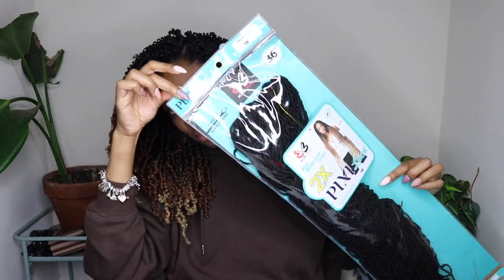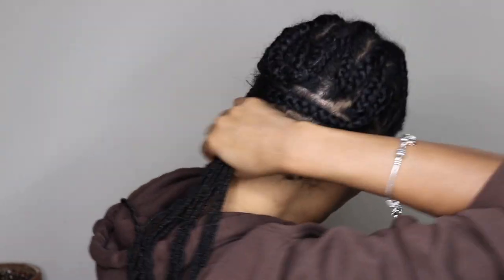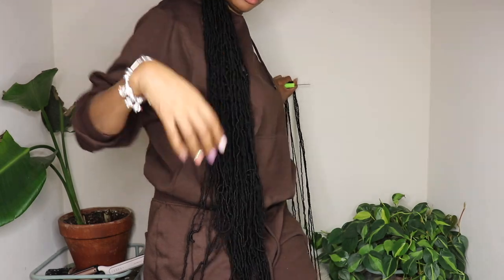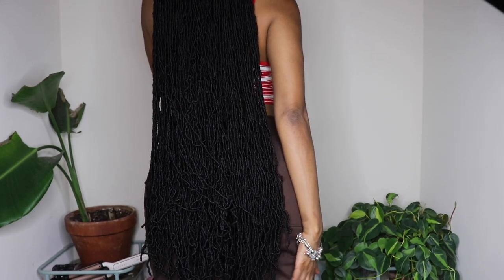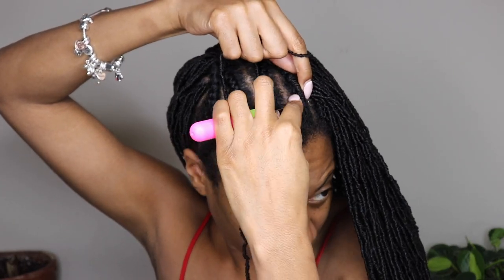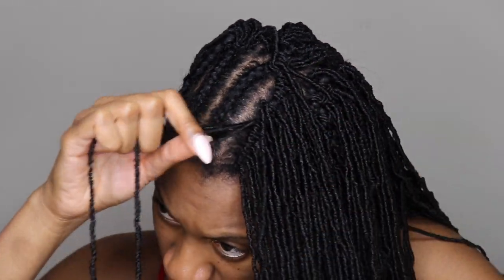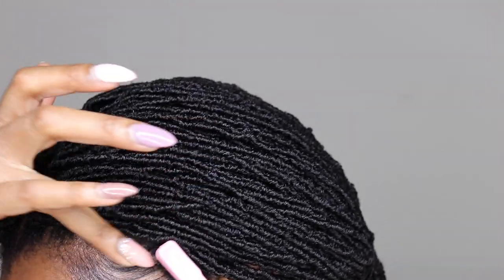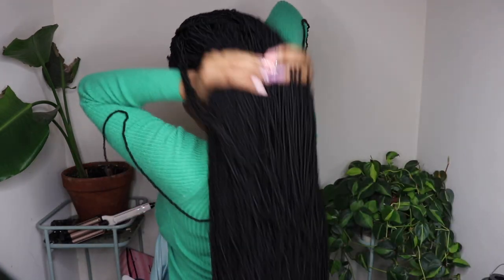Bobbi Boss Pixi Locs 36 inch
FEATURED STYLE: BOBBI BOSS PIXI LOCS 2X 36” – Color 1B

You can find BOBBI BOSS PIXI LOCS at your local beauty supply store or at an online authorized retailer.